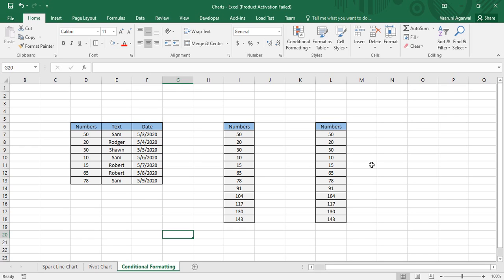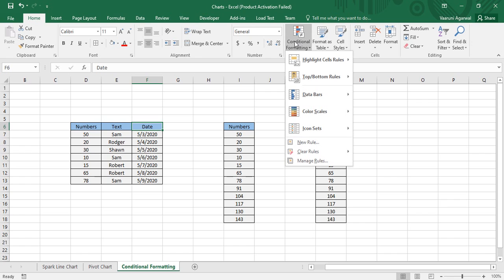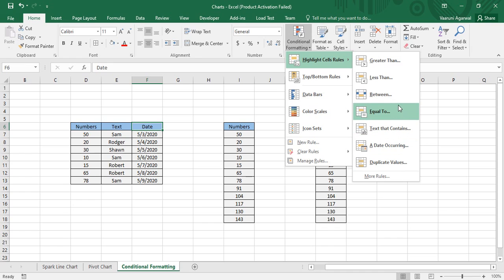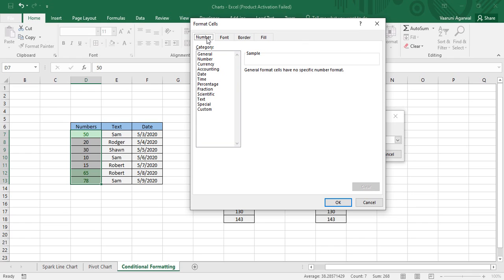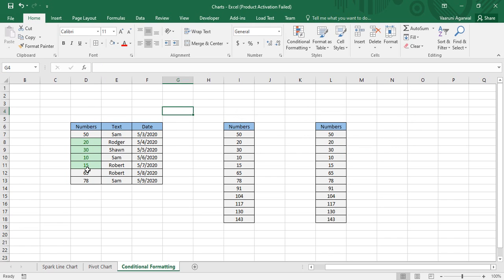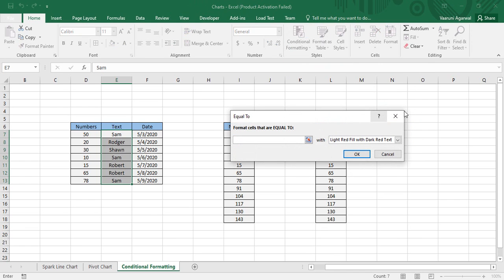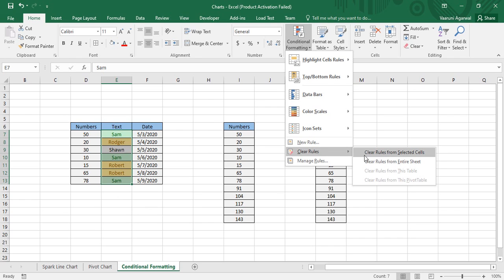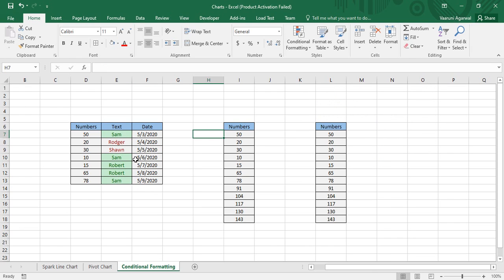Microsoft Excel Tutorial - Conditional Formatting in Excel : Part 1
In this MS Excel tutorials video, we are going to understand the basics of Conditional Formatting in MS Excel. Conditional Formatting is an important feature that helps us to apply formatting based upon certain conditions over the data in MS Excel. Now this, data can be either numerical, textual or in date formats. This video is first part of Conditional Formatting topic.